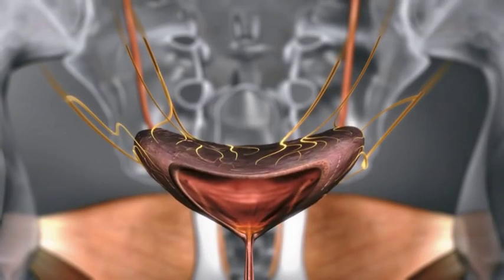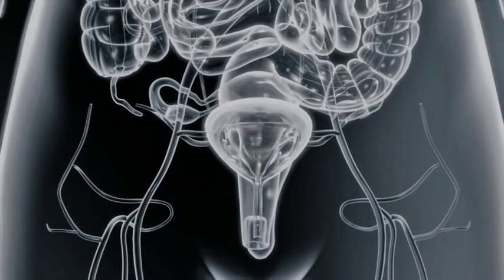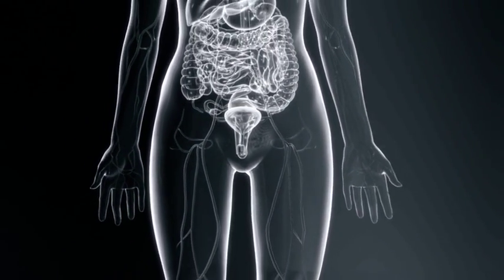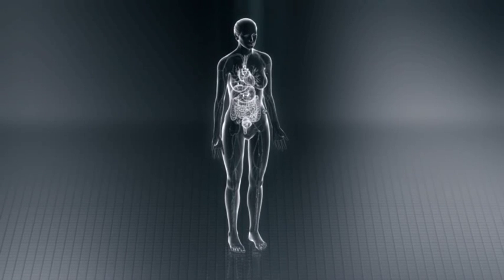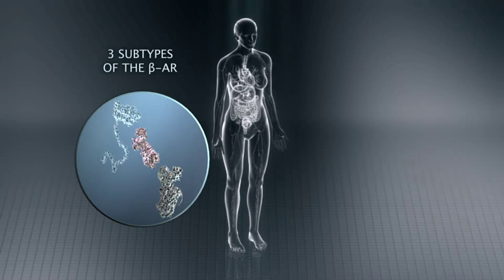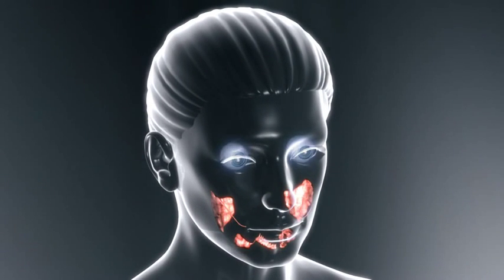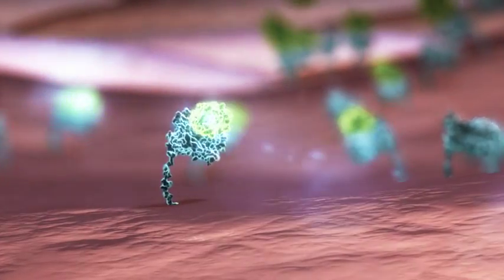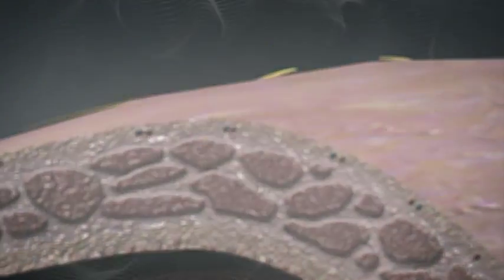Mirabegron MoA Video